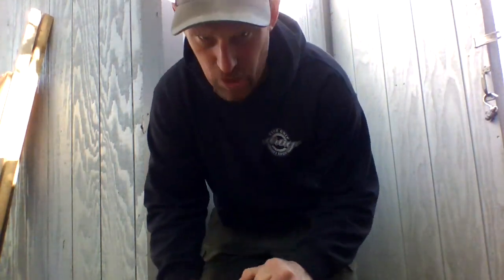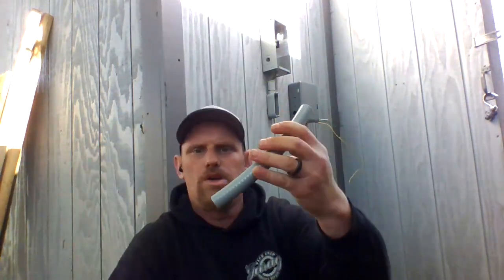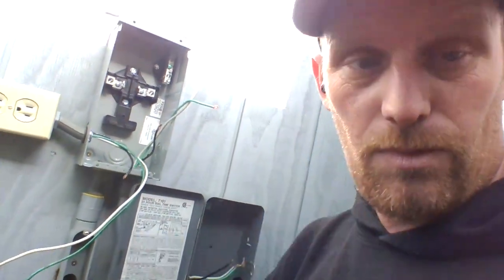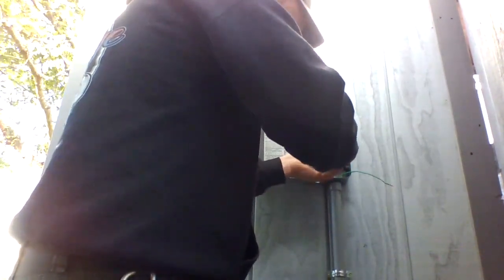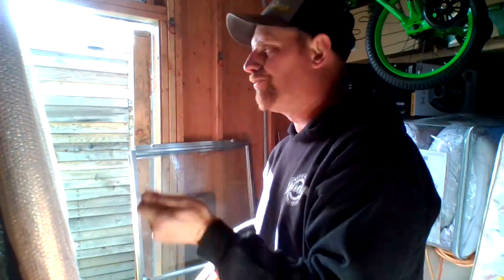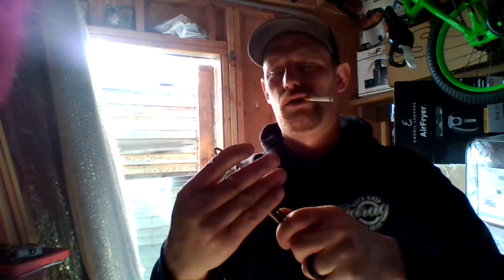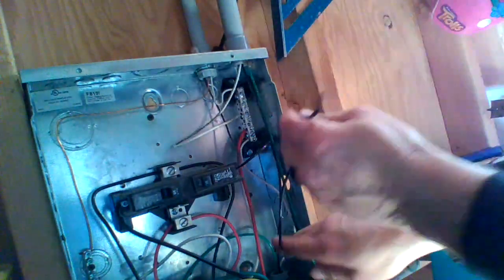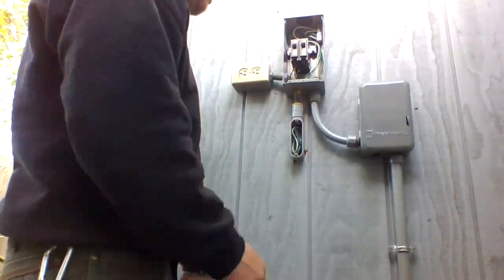installing breaker panel and timer for my spa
ran power to a panel i installed and timer for my hot tub